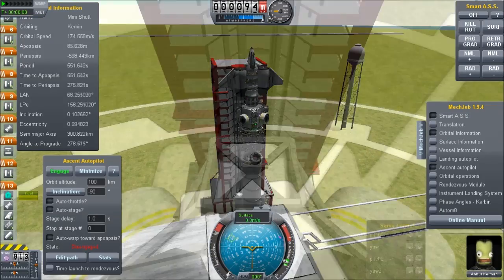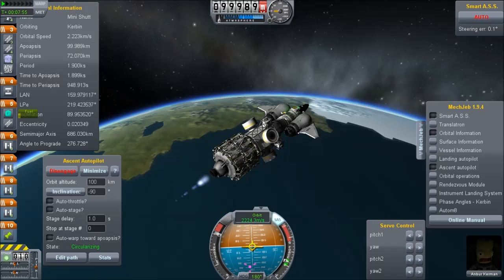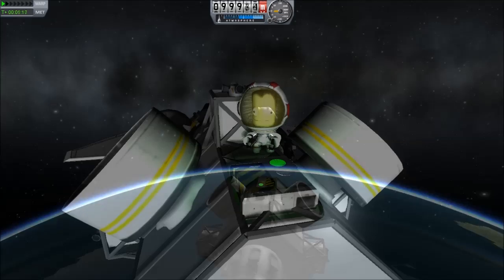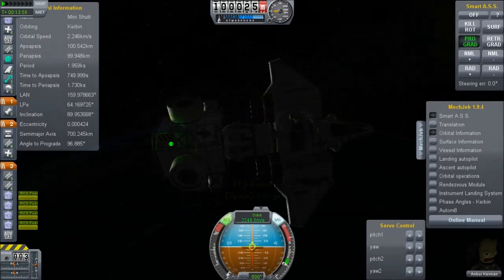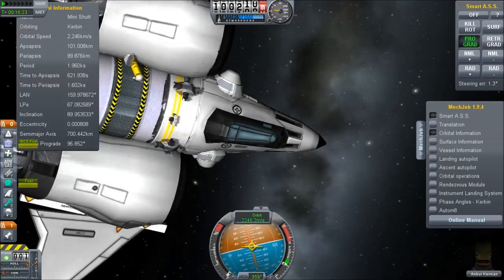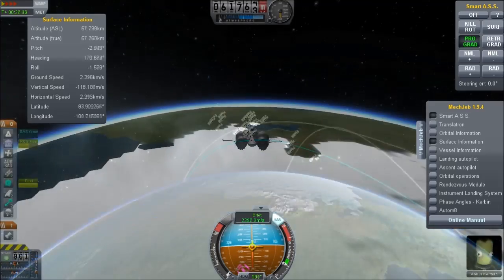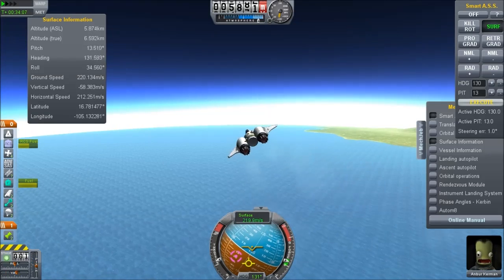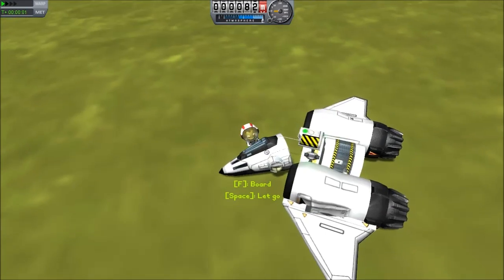Secret Mission To Launch A Spy Satellite in Kerbal Space Program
Launching a spy satellite to spy on the other space center, this mission shows off polar orbit launches, decoys and chaff, the fixed camera mod, steering via reaction wheels and cross range capability in a return vehicle.

Ok... I had to come up with a reason to show off reaction wheels at work.